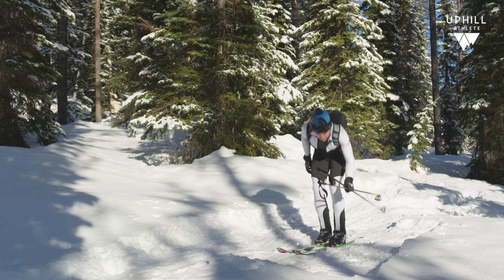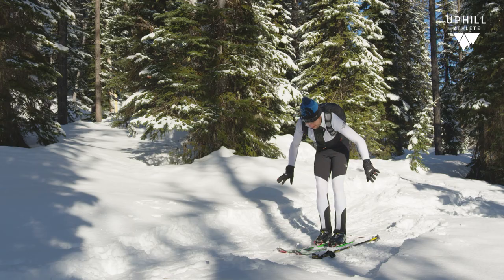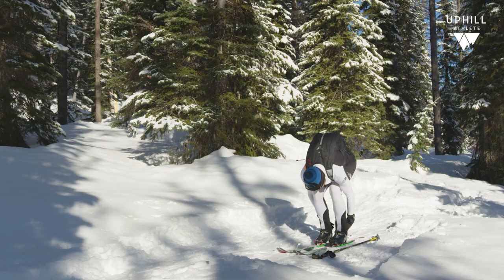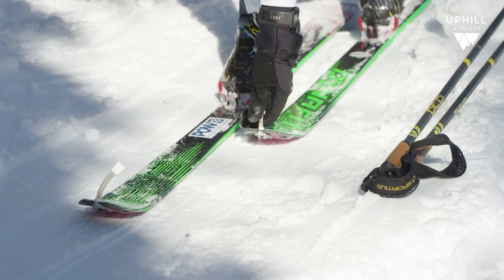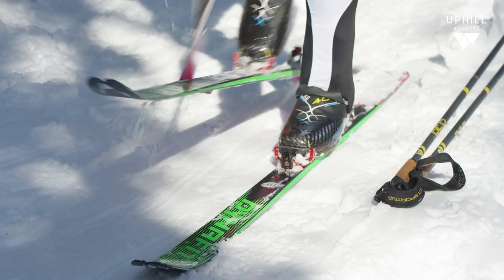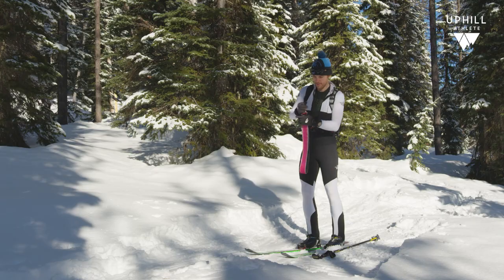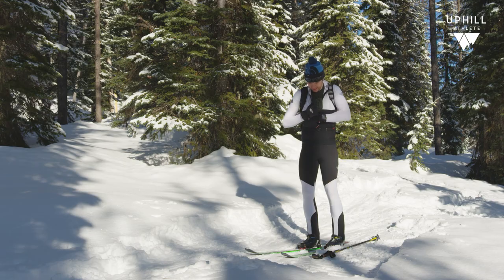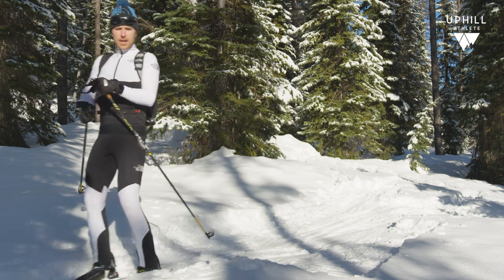Fast Transition from Skinning to Skiing. SkiMo tips from Uphill Athlete.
This video demonstrates going from uphill skinning to downhill skiing. (Where you will need your skins again that day.) So, rip those skins, click the video, and sit back to watch, learn and enjoy these great tips from Skimo legend Mike Foote. Intro ends at :15.